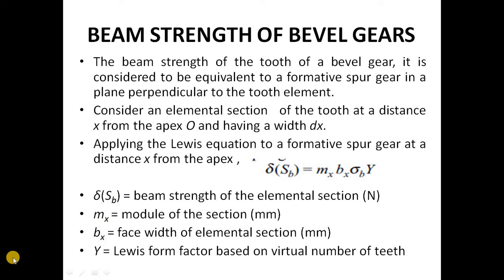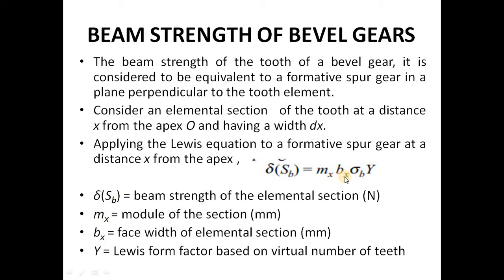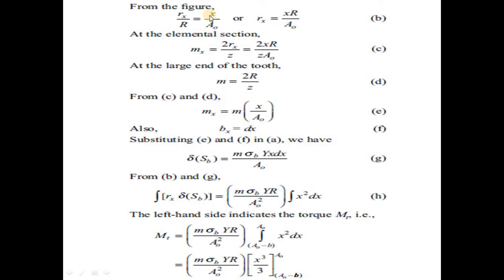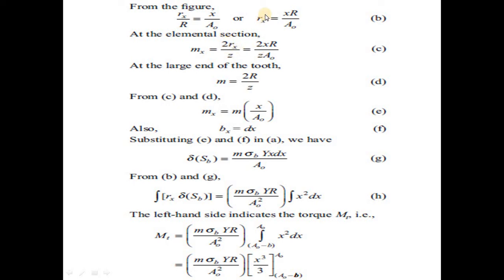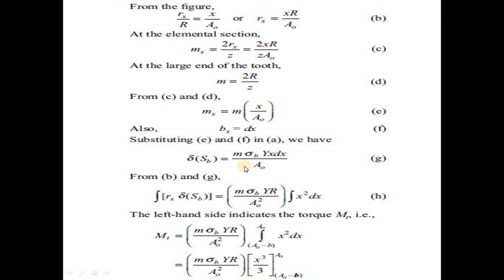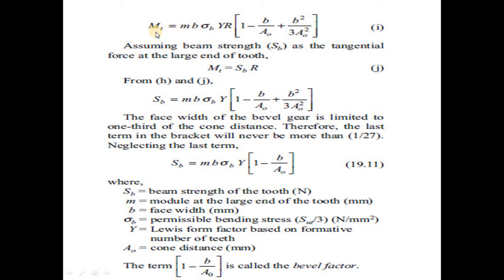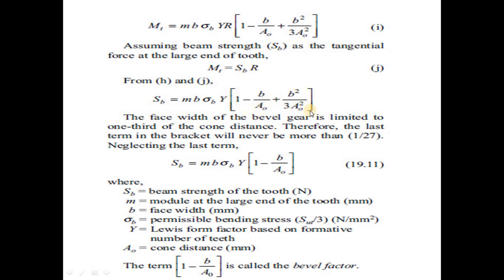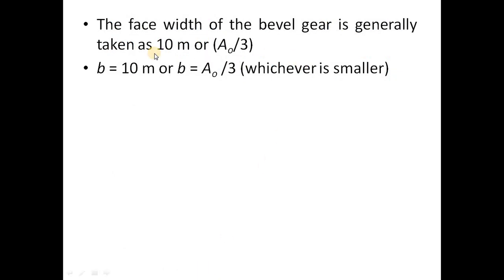Beam Strength of Bevel Gear